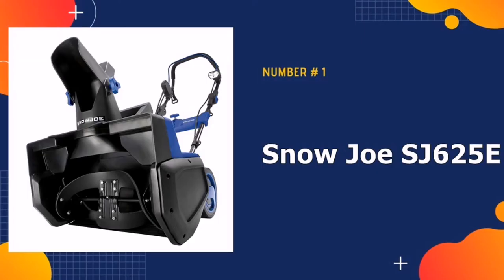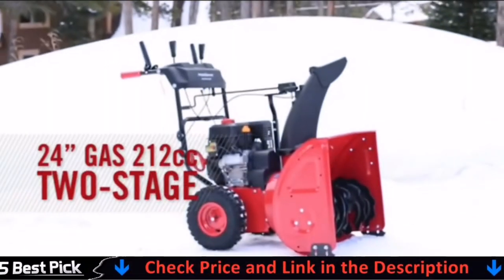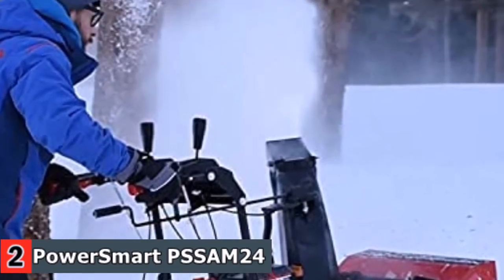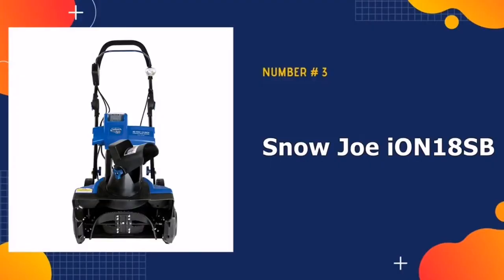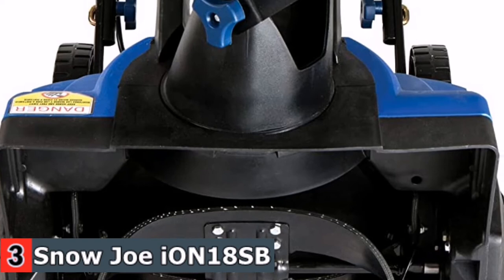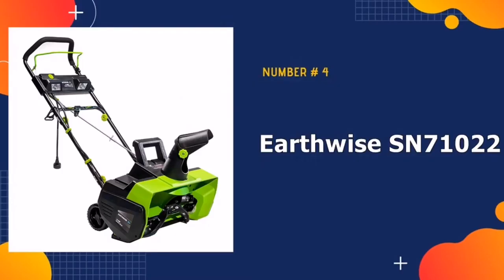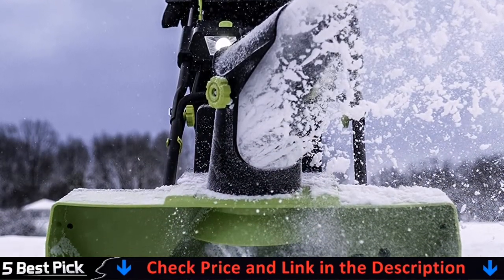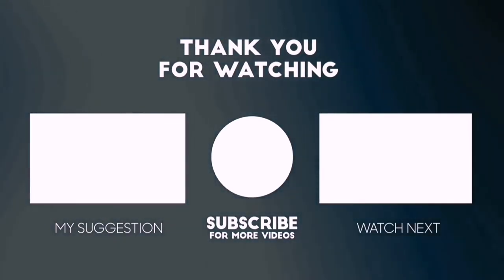Best Snow Blower 🏆 Top 5 Best Snowblower for the Money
Only the best snow blowers we listed in today's snow blowers reviews video. Check Links in below to pick the best snow blower for the money:

🌟 All above best snow blowers links are Applicable in USA, Canada, UK & Europe 🌟

WHAT WE DO: We try to make the best snow blowers selection on price per value. Our team analyzes lots of best two stage snow blowers and expert's suggestions to make the best snow blowers for heavy wet snow. We also list some best snow blowers for wet snow. We hope our findings will help you find the most accurate and best snow blowers for long driveway for your need.